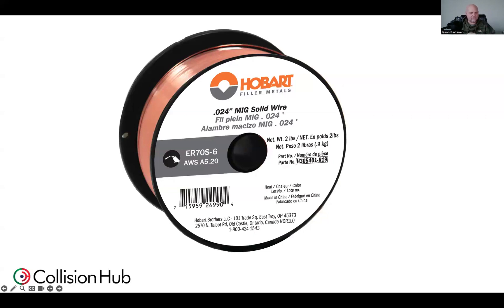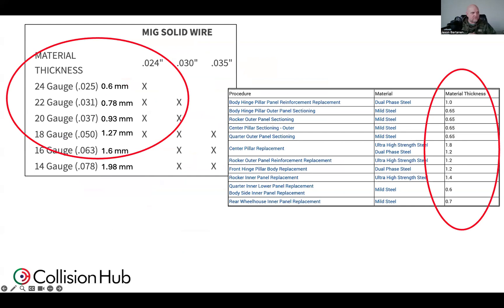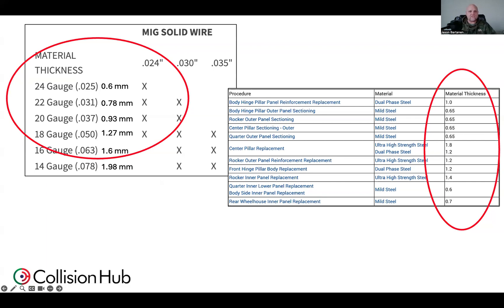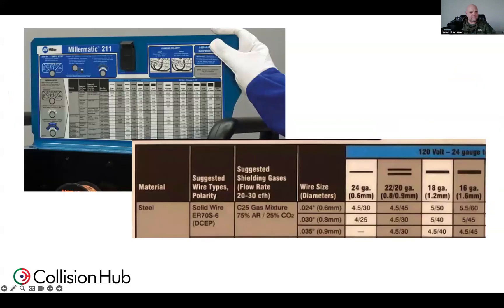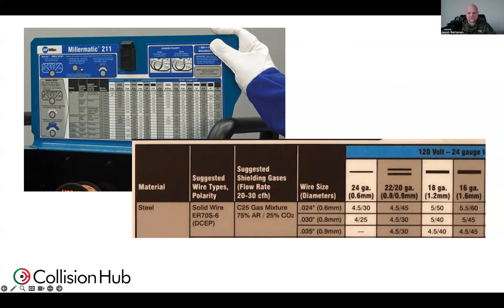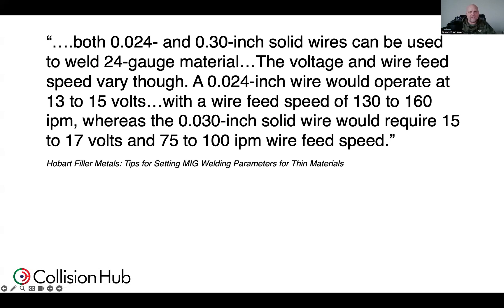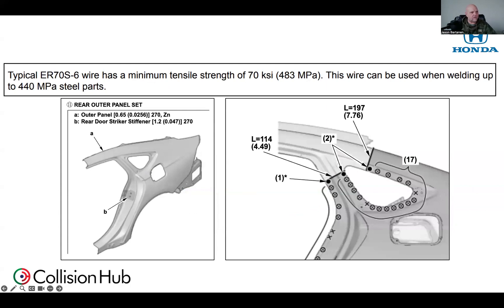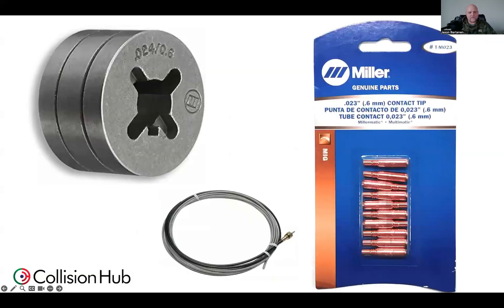Repair University Understanding Electrode Diameter and Heat When MIG/MAG Welding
When welding in collision repair, everything matters.
Learn why the right wire and the right settings are critical in making a safe weld.